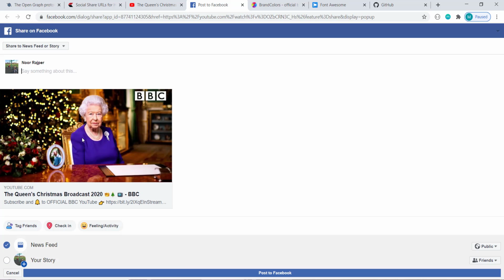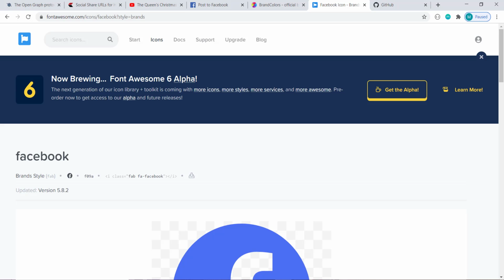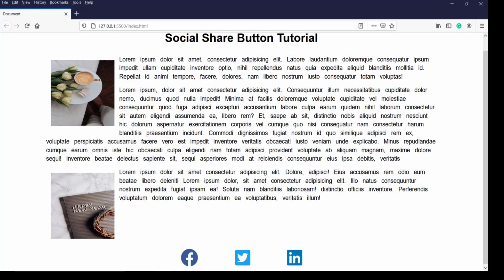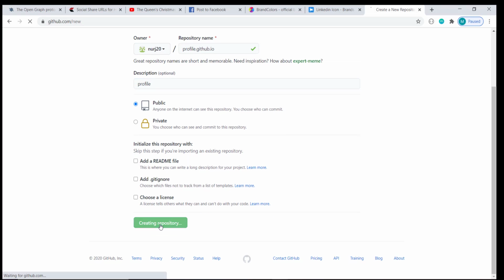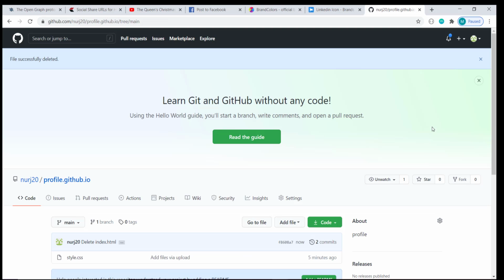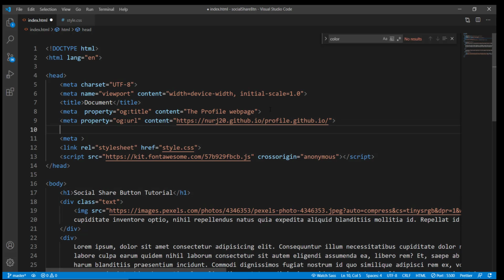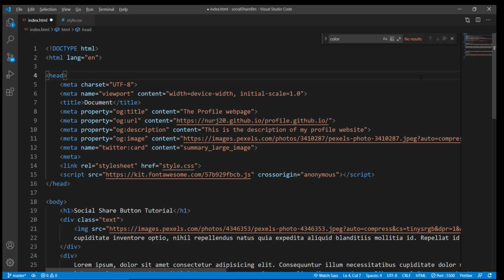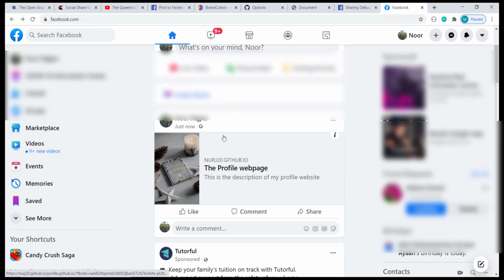Social share button using Open Graph and hosting on github pages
This tutorial teaches you:
1. create social media share buttons to share your website link as post/tweet.
2. you decide what information(thumbnail, title, summary, etc) should be displayed when your website link is shared as a post.